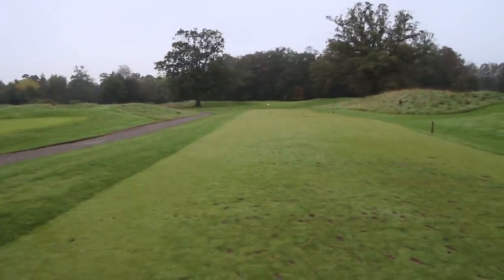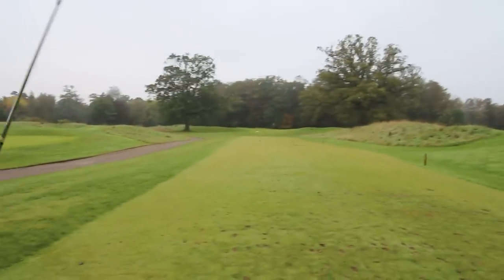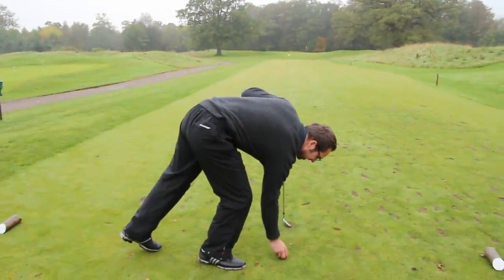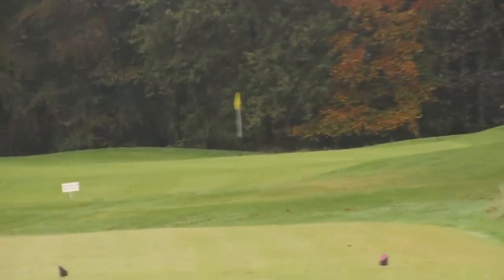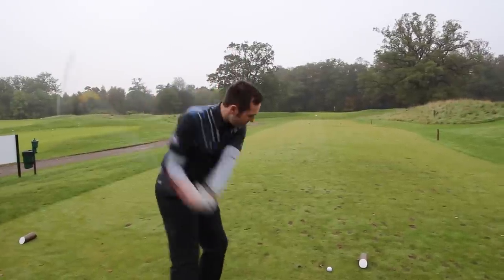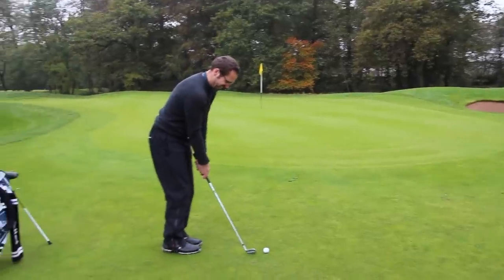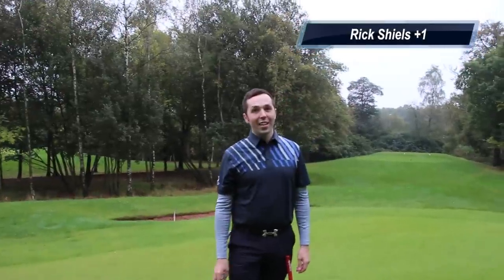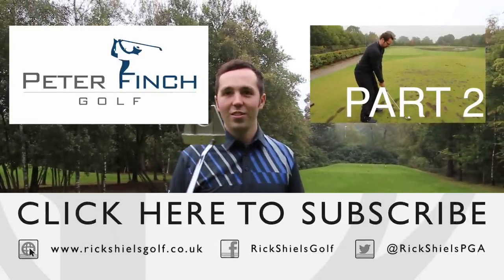SHORT GOLF COURSE CHALLENGE